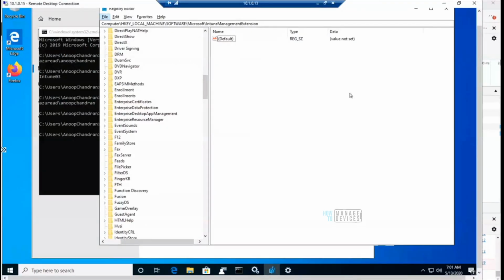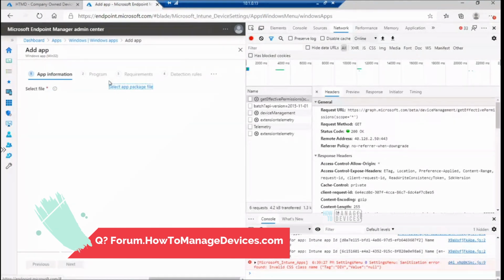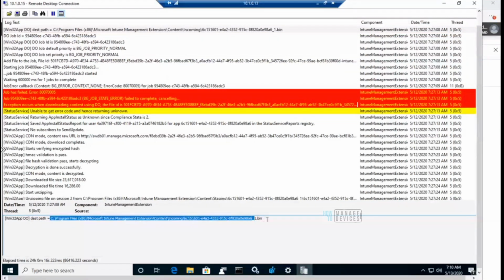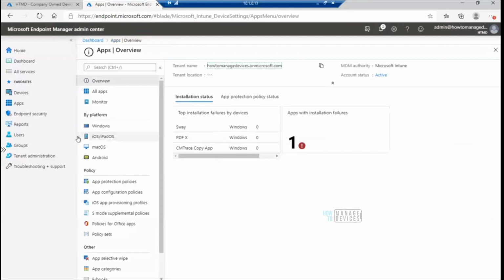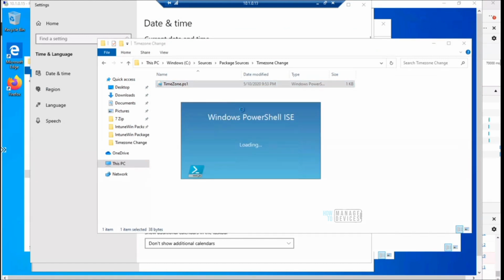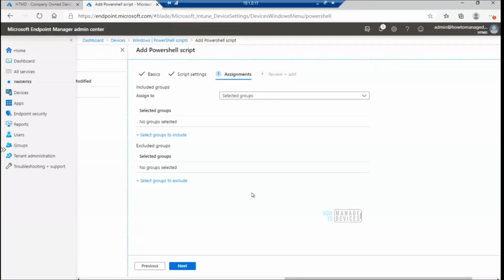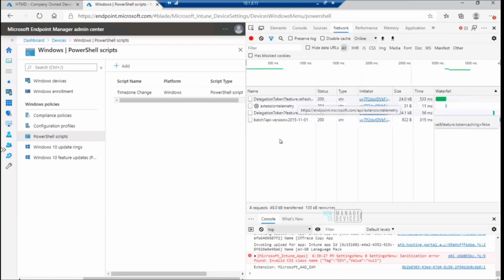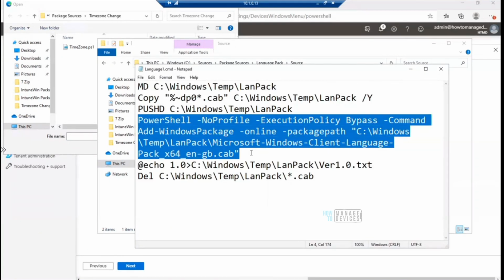HTMD-MI1️⃣8️⃣F12 option Intune Portal✔Registry Entries✔Troubleshooting ✔PowerShell Script Deployment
HTMD MI 18-F12 Option Intune Portal✔Registry Entries ✔Troubleshooting ✔PowerShell Script Deployment
👉Episode #18

📌Intune Portal F12 Development Tool Graph API
📌IntuneWin Registry Entries for Troubleshooting
📌Computer\HKEY_LOCAL_MACHINE\SOFTWARE\Microsoft\IntuneManagementExtension\
📌Intune Management Extension Log Files _IntuneManagementExtension.log,  IntuneManagementExtension.log, AgentExecutor.log, ClientHealth.log
📌IME PowerShell Script deployment options using Intune
📌IME (Sidecar agent) PowerShell Deployment Step by Step Guide
📌Intune Management Extension PowerShell Deployment Log File - AgentExecutor.log
📌Intune PowerShell Script Assignment Options
📌Intune PowerShell Script Re-Run Options
📌Intune PowerShell Script Scheduling Options
📌Intune PowerShell Deployment support is only for Azure AD Joined Devices (not for Azure AD Registered Devices)